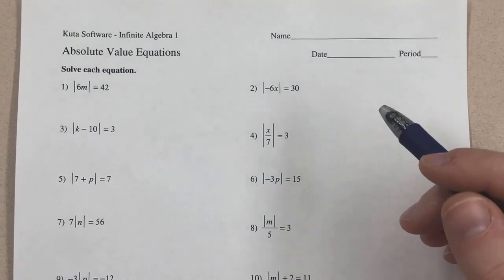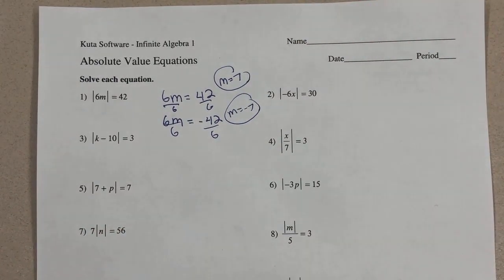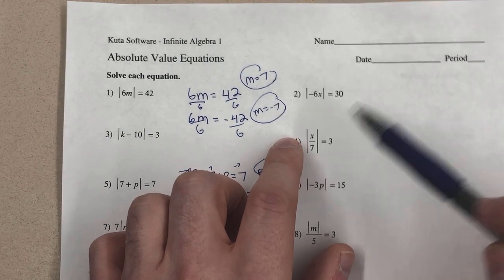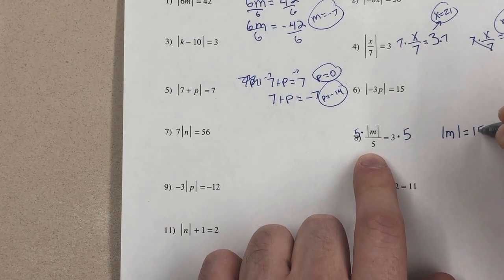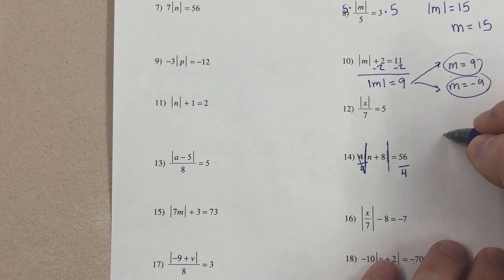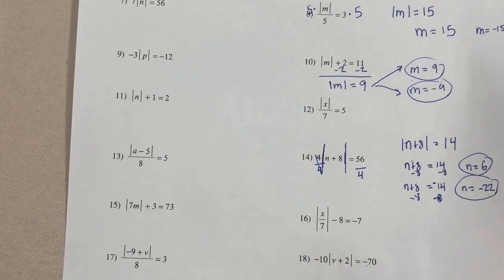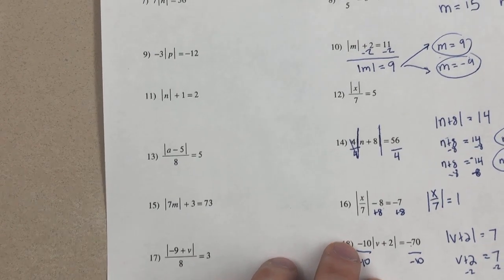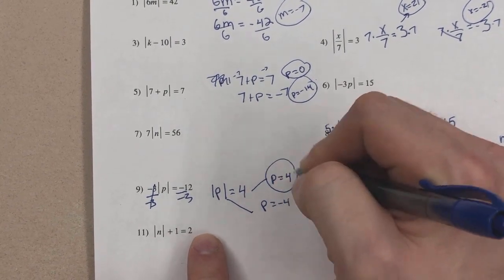Absolute Value Equations Recap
Hey folks! Here is a video of me recapping some problems from the absolute value homework. For recap of other problems you need to see me for extra help!